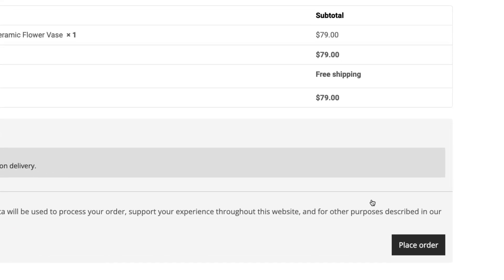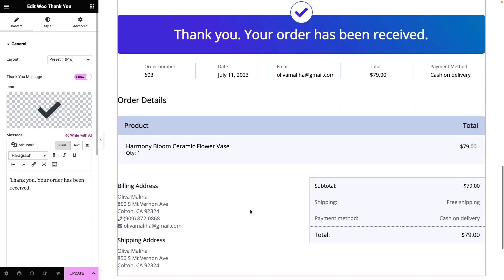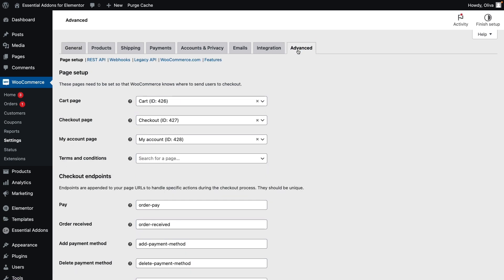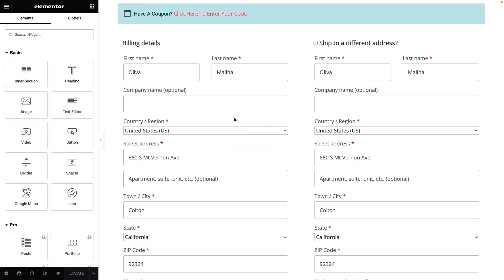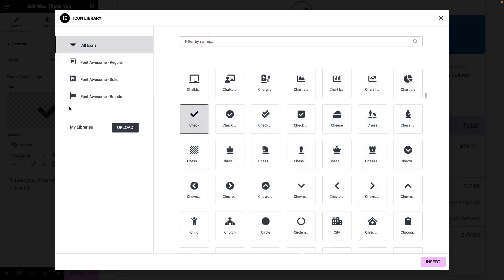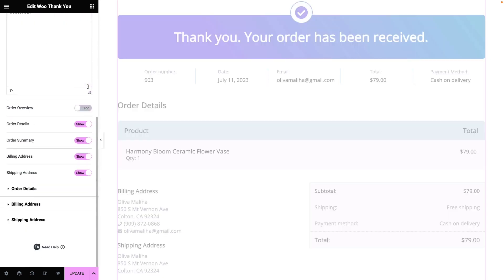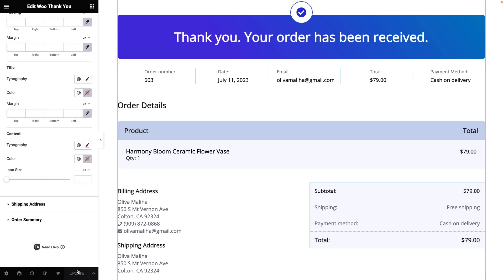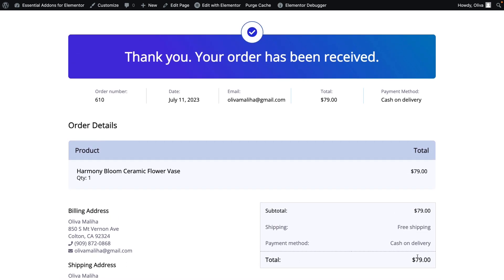How To Configure EA Woo Thank You Widget?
The Woo Thank You widget of Essential Addons, serves as a powerful means to show gratitude to your customers for their purchases and create a positive impression. When the customer completes a purchase, this feature enables the business owner to display a personalized thank you note on their order confirmation page. Follow this quick tutorial to learn how to add  Woo Thank You to your WordPress site.